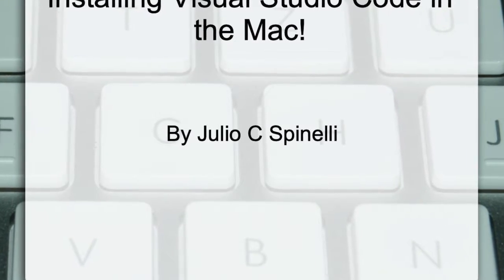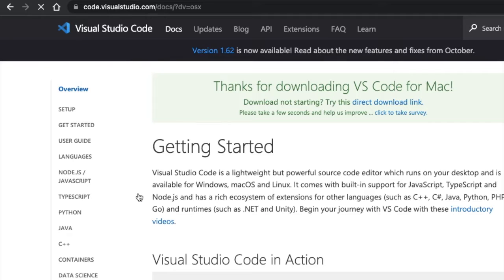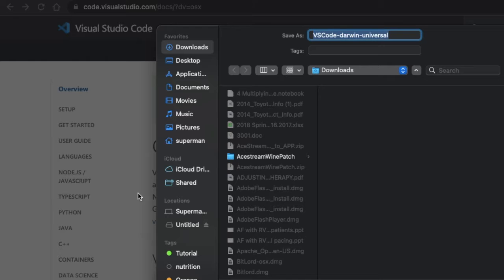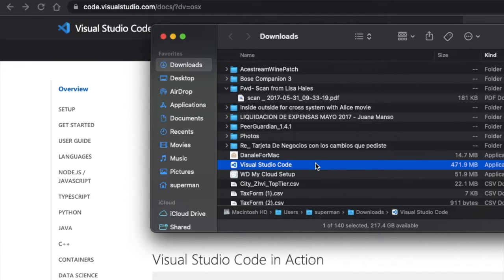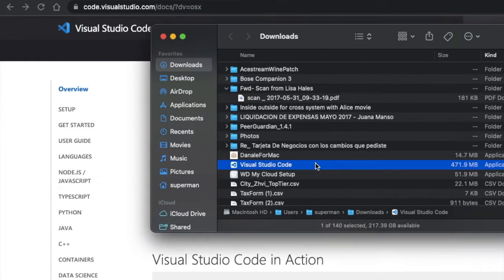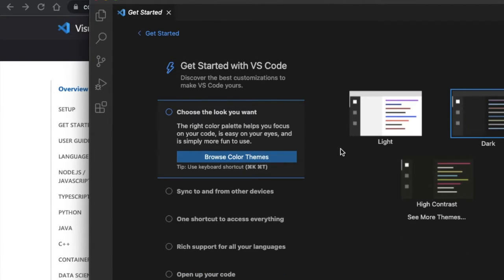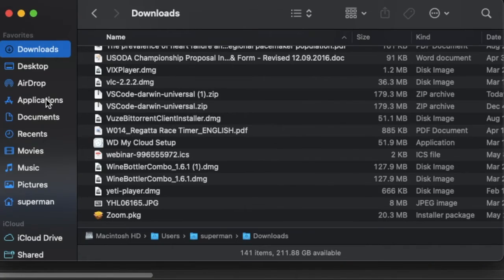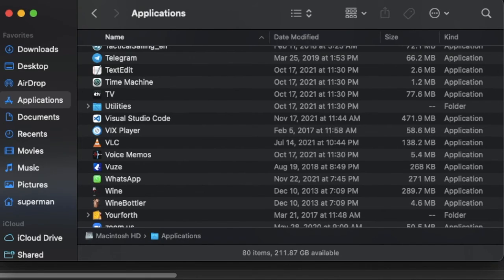Installing Visual Studio Code in the Mac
Here I show the beginner user how to install Visual Studio Code in the Mac. Sadly, youtube for some reason only uploaded the standard definition video and not the hight quality one.